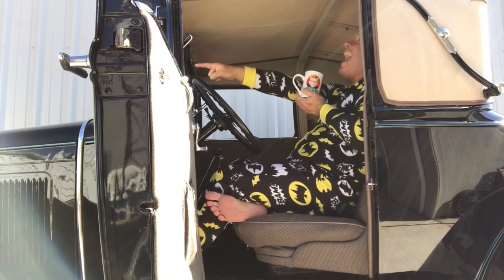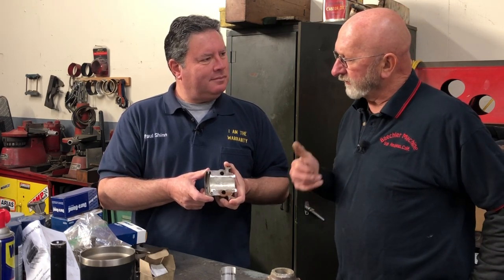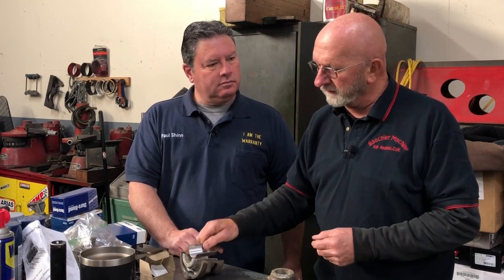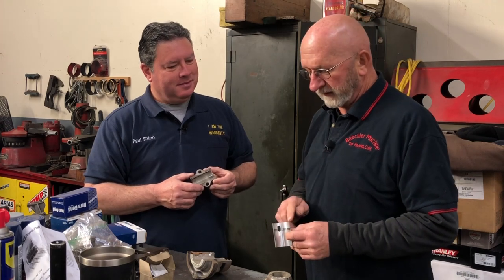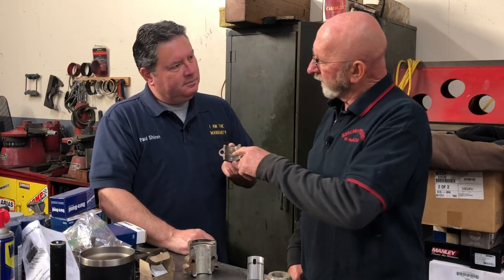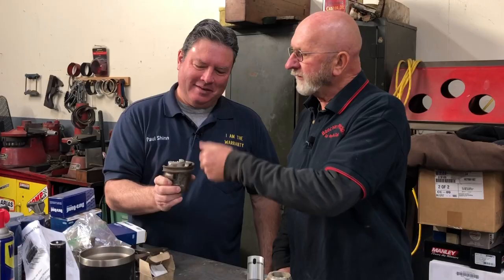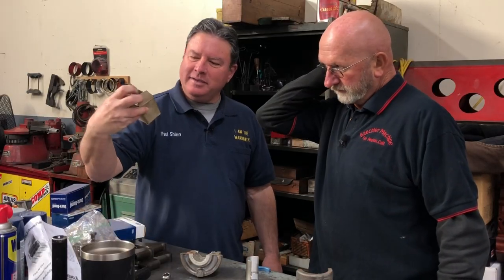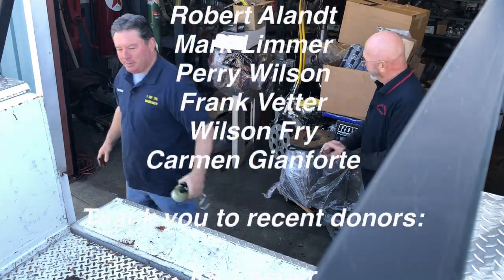Babbit vs insert bearings in Ford Model A engine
What is the difference between "babbit" and "inserts"?  Today, Willie Baechler from Baechler Machine Shop in San Andreas, California tells us.  Willie also discusses the pros and cons of each.